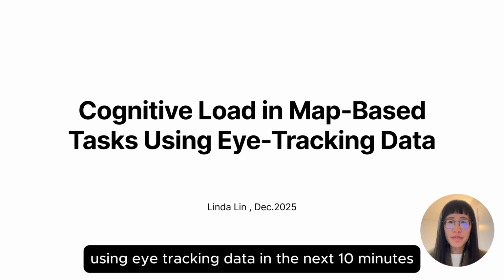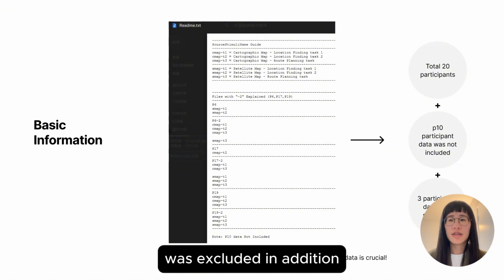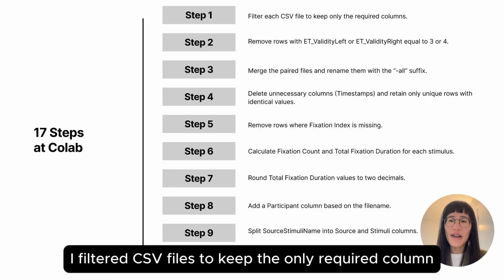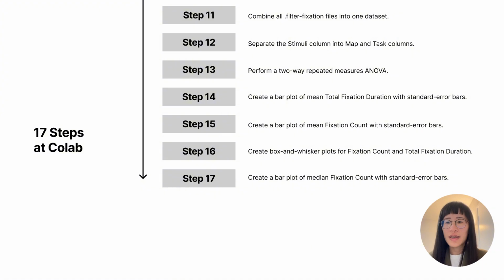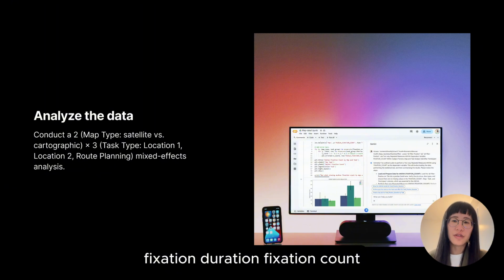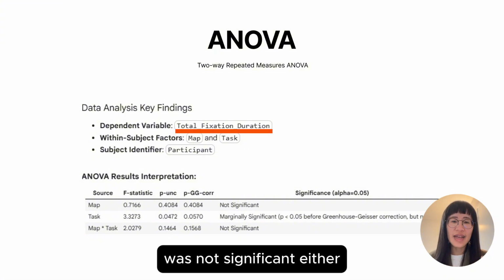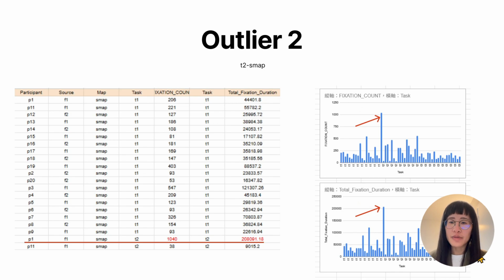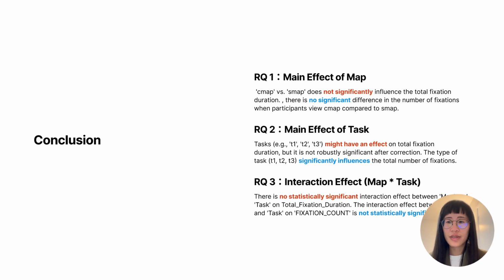How Map Designs Affect Cognitive Load: Eye-Tracking Study Explained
In this video, Linda presents a 10-minute walkthrough of her analysis on cognitive load in map-based navigation tasks, using eye-tracking data. The study examines how map type (cartographic vs. satellite) and task type (location-finding vs. route-planning) influence users’ visual behavior.